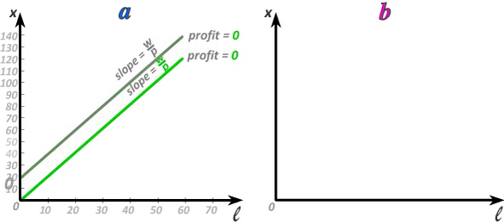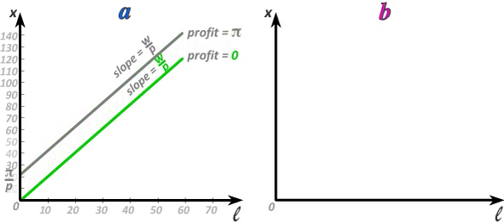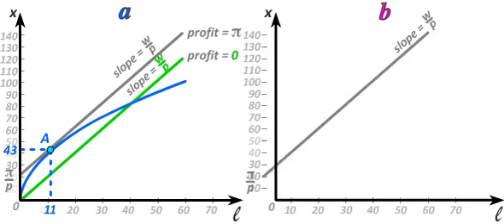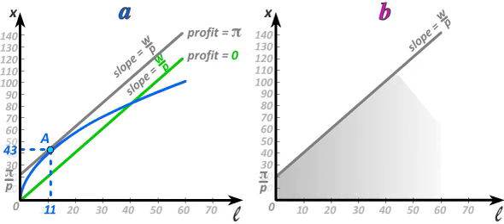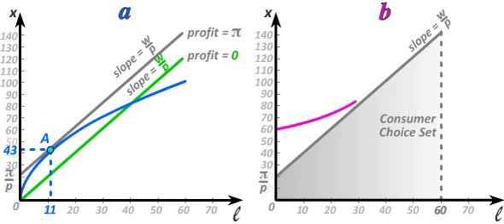nechyba graph 16.9